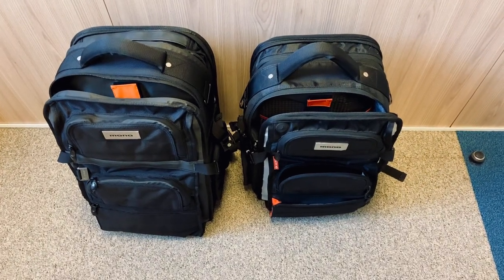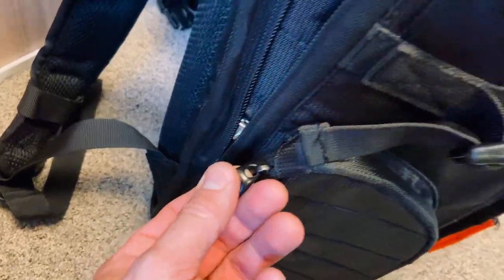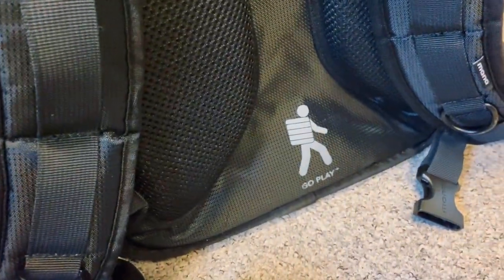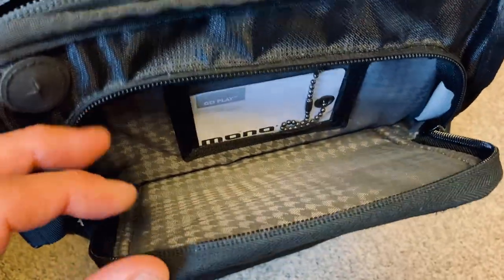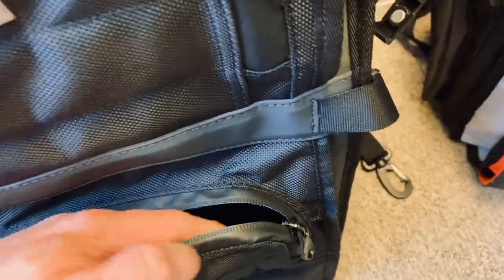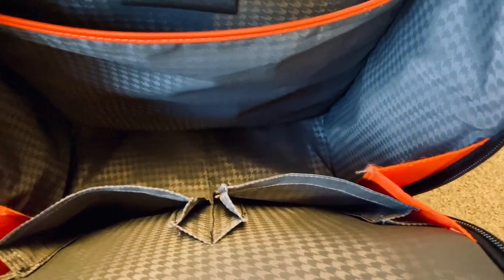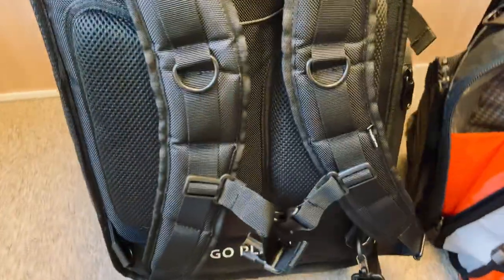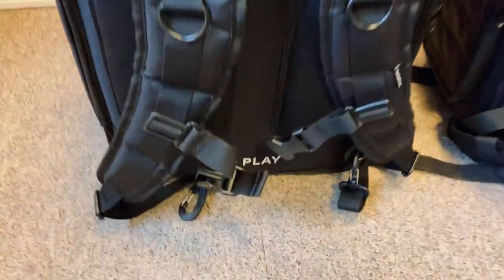MONO FlyBy vs FlyBy Ultra comparison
A description of the main differences between the older and newest MONO FlyBy backpacks. Enjoy!